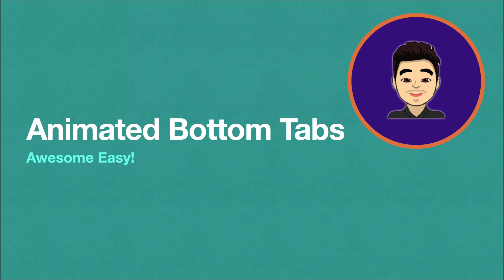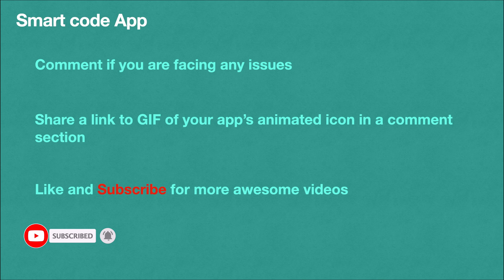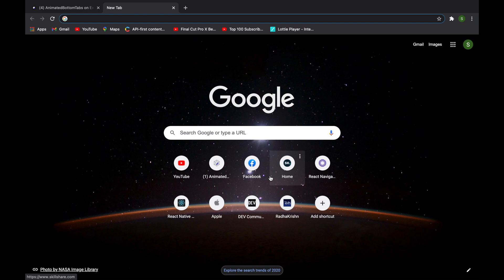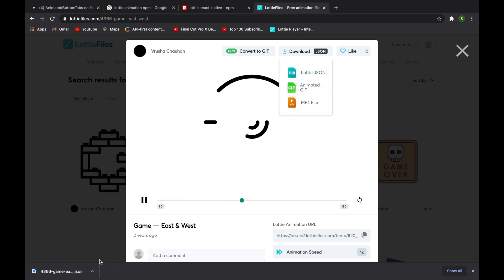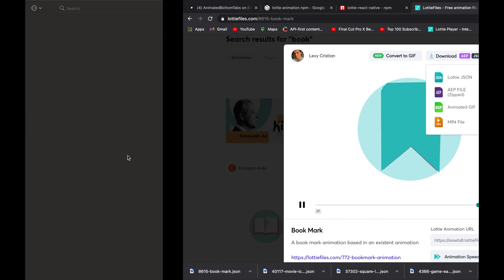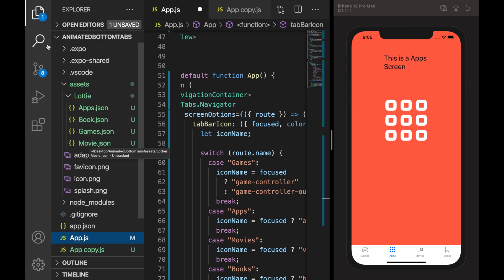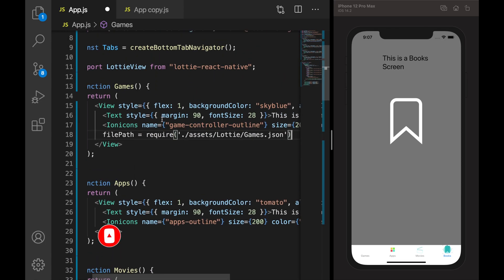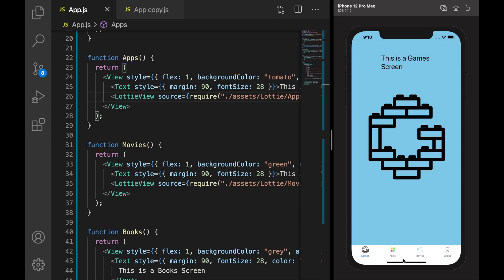Animated bottom tabs in React Native | react navigation bottom tabs | Lottie animation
In this video we are adding an animated icon to bottom tabs which is created from react navigation v5. Here we are using Lottie JSON icons for the animated icon.  Any boring tabs or icons can be converted into more appealing icon which also helps the colour blinded people to detect the selection of the tabs or icon or a button. Animated bottom icons gives a good pleasure to the user. Try it and comment your opinion on the same.

This video address following questions.
1. How to add the animation to react native icons
2. How to create animated bottom tabs in react native
3. How to make app more interesting in React native or any mobile apps.
4. How to do react native animation with icons
5. Simple React native animation